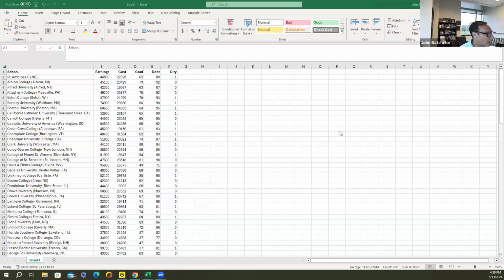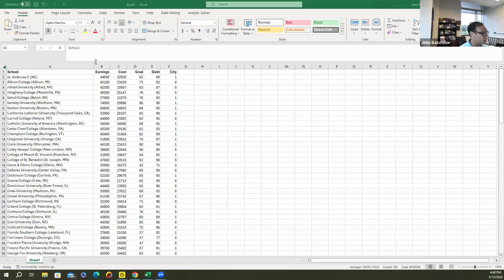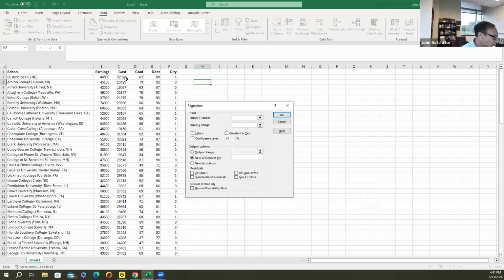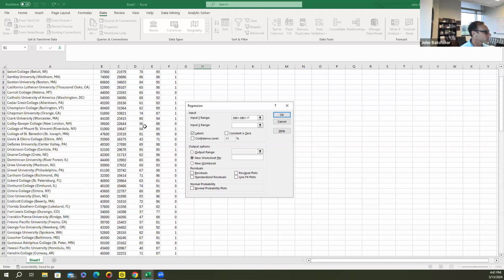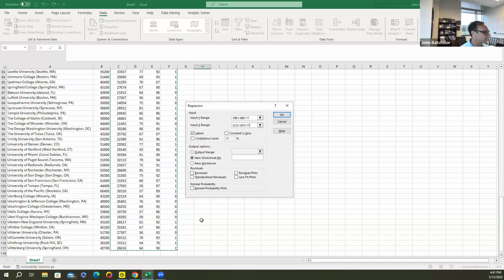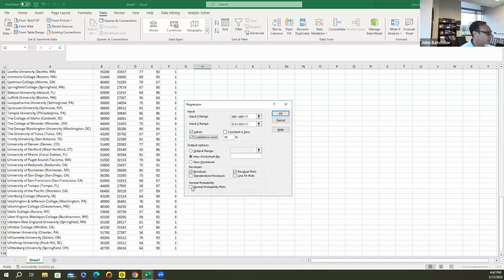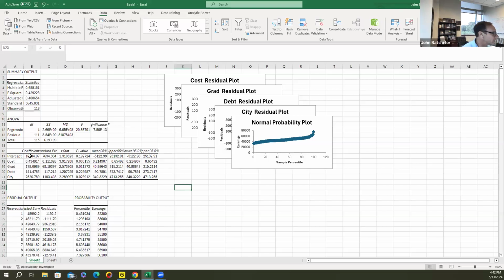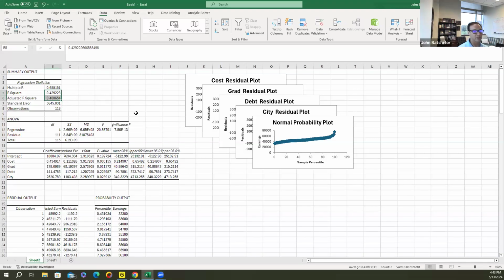Regression Analysis Business Analytics Excel Example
In this video, I walk through and explain key concepts from Chapter 7 on Regression Analysis from Business Analytics (2e). I break down how linear regression models work, the difference between correlation and causation, and why real-world relationships are stochastic rather than perfectly predictable. I also cover model selection, interpreting R², hypothesis testing for joint significance, and common regression assumption violations such as outliers, nonlinearity, heteroskedasticity, and serial correlation. Throughout the video, I provide commentary to make the material easier to understand and apply using tools like Excel and R.

This video is for commentary and educational purposes only.